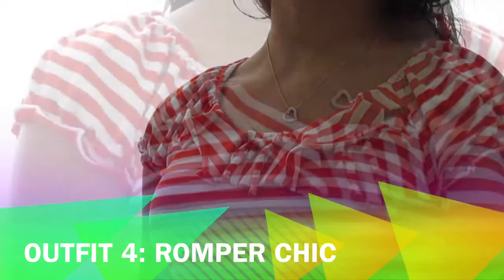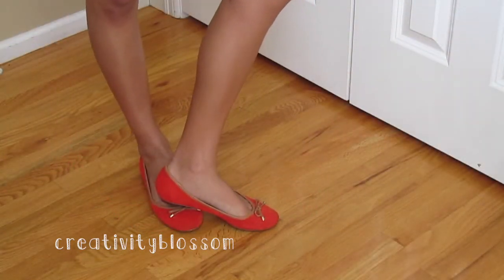Summer Outfits of the Week {OOTW} | Create Your Life Ep. 29 | CreativityBlossom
Hey everyone! I'm excited about this video and I hope you all enjoy it!

Find fun interior design inspiration on Instagram! @interior_designs_

If you're new to our channel, here's a short guide.
Every weekend we post a new video.
Shows will alternate weeks.

Get to know our shows!
Design Your World: Every other week, learn new interior design tips and tricks with Amelia. This show is your guide to getting great inspiration and easy tricks, making any space you have, custom to your style.

Create Your Life: Every other week enjoy fun DIY's, tutorials, and other lifestyle videos with Cecilia. This show is your guide to helping you enjoy every part of your life. From organization, to recipes, Create Your Life is a fun way to learn new tips.

~CreativityBlossom Team